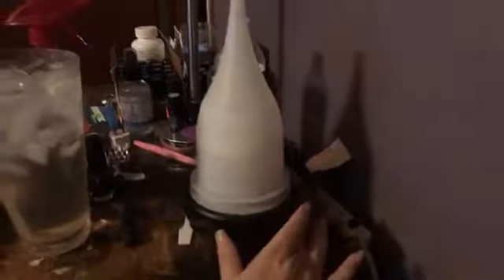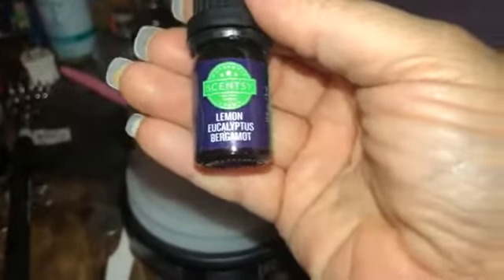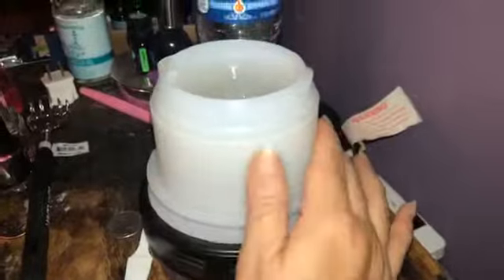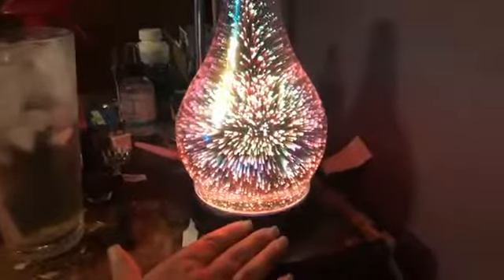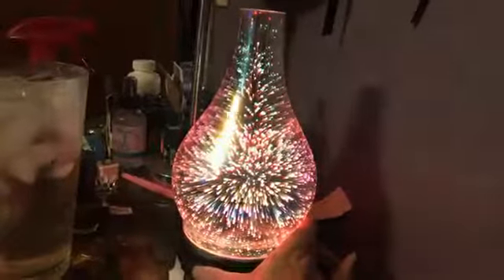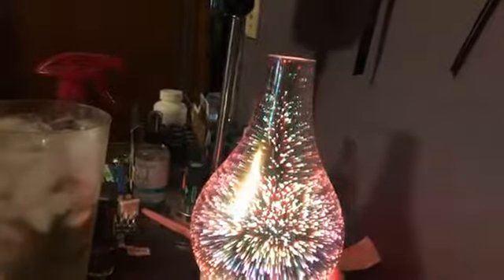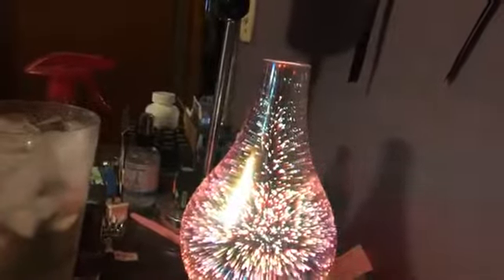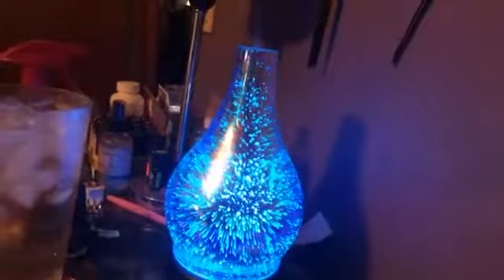Lets talk diffusers